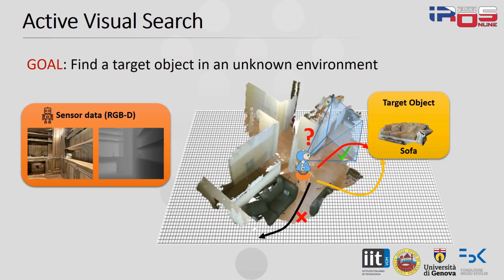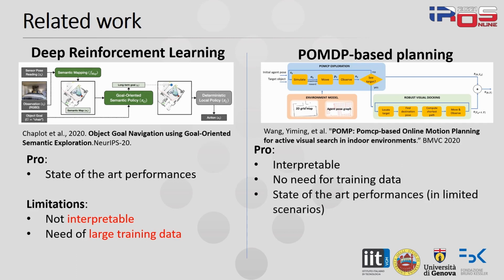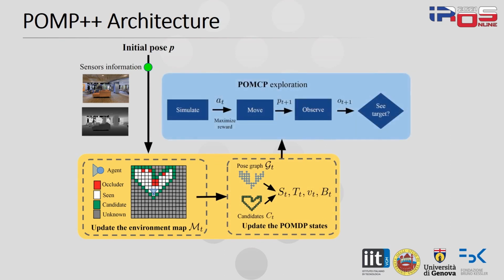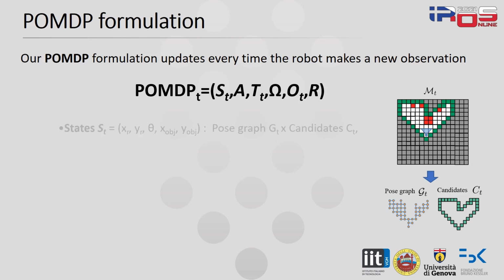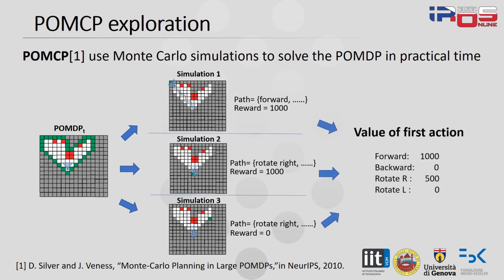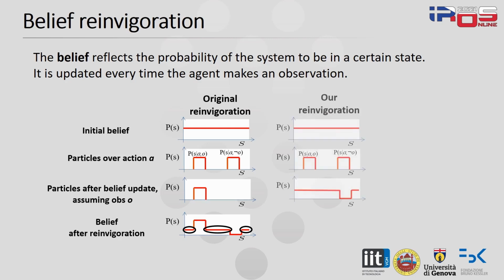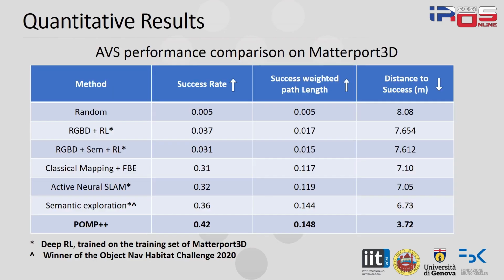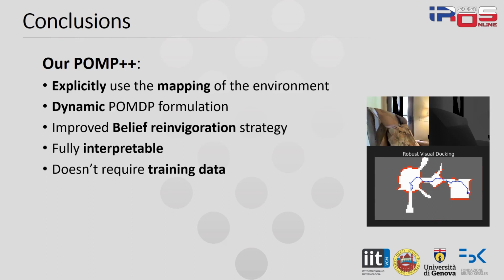[IROS 2021] Presentation of POMP++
In this work, we focus on the problem of learning online an optimal policy for Active Visual Search (AVS) of objects in unknown indoor environments.
We propose POMP++, a planning strategy that introduces a novel formulation on top of the classic Partially Observable Monte Carlo Planning (POMCP) framework, to allow training-free online policy learning in unknown environments. We present a new belief reinvigoration strategy that enables the use of POMCP with a dynamically growing state space to address the online generation of the floor map. We evaluate our method on two public benchmark datasets, AVD that is acquired by real robotic platforms and Habitat ObjectNav that is rendered from real 3D scene scans, achieving the best success rate with an improvement of more than 10% over the state-of-the-art methods.